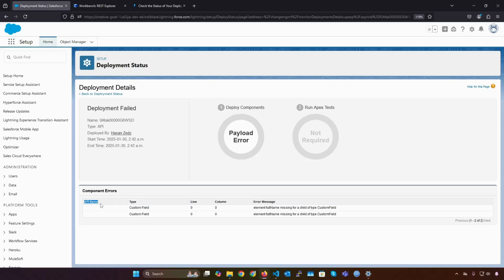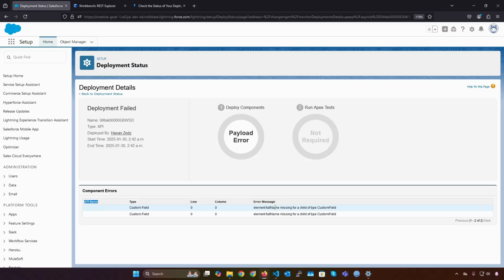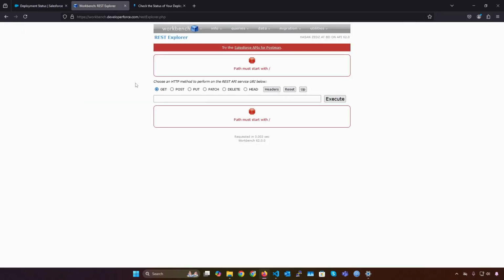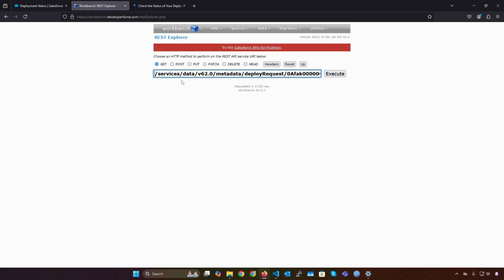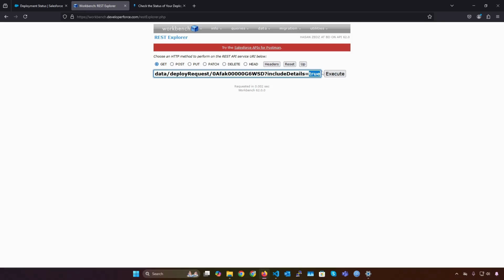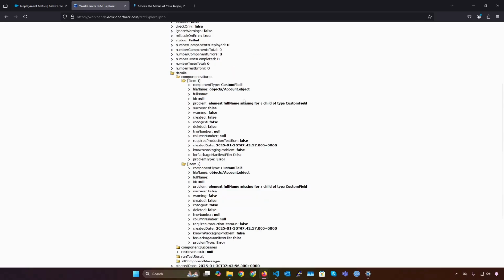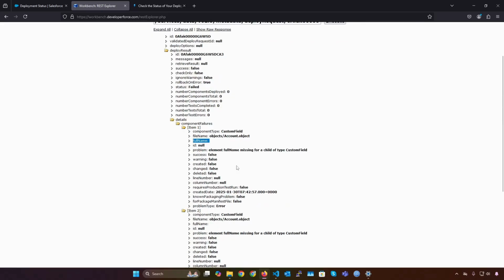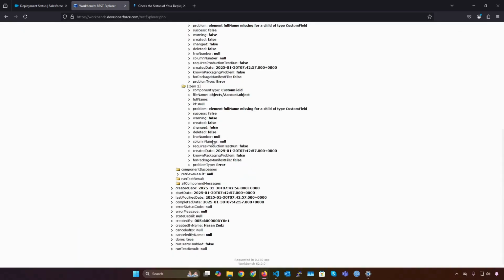Salesforce Quick Tips: Retrieve Salesforce Deployment Status Details using Rest Resources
URL (Replace the ID):
/services/data/v62.0/metadata/deployRequest/0AfEi00000SZv9l?includeDetails=true

Looking to track your Salesforce deployment status with precision? In this quick tip, we guide you on how to retrieve Salesforce deployment status details using REST Resources. Whether you're a Salesforce admin or developer, mastering this simple yet powerful technique will enhance your deployment monitoring and troubleshooting processes. Don't miss out!

📌 Key Topics Covered:

Understanding Salesforce REST Resources
Retrieving deployment status details
Best practices for monitoring deployments